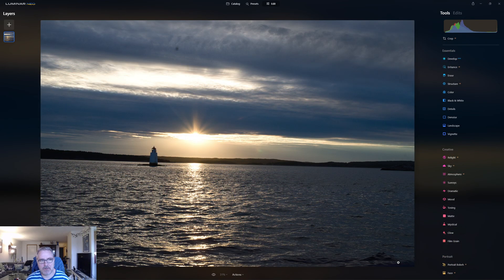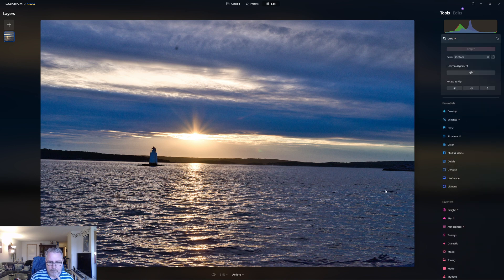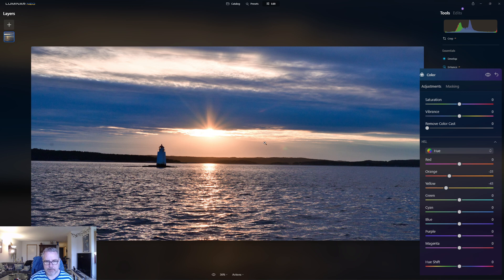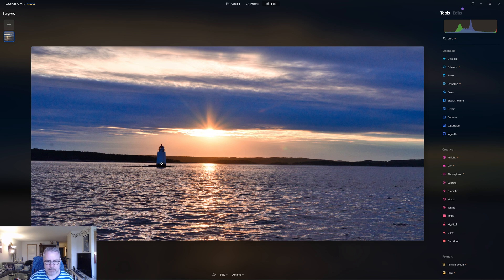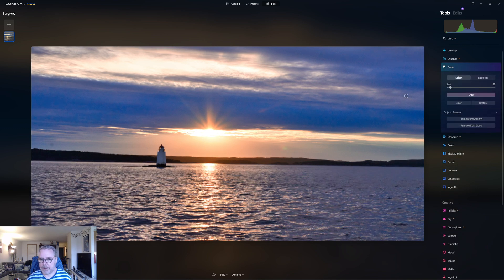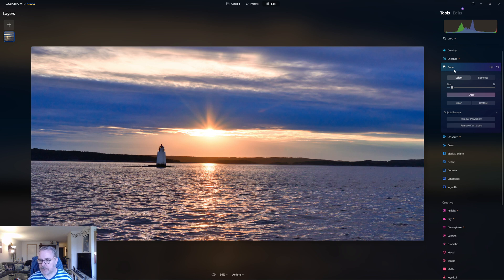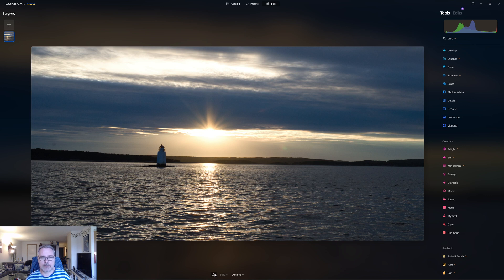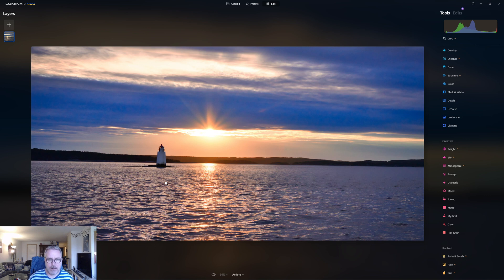Luminar Neo Tutorial - Trash or Wall Piece? Full Edit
Welcome to my new video: Luminar Neo Tutorial  - Trash or Wall Piece? Full Edit.
This is sort of a new series I will do for Neo, this is where I choose a "bad" picture and try to turn it out to something interesting.

If you choose to buy or try Luminar Neo through that link you will actually support me a lot.